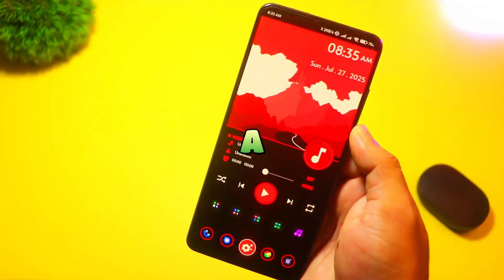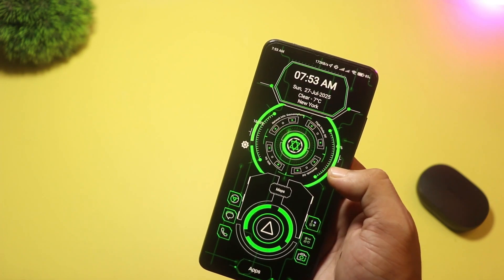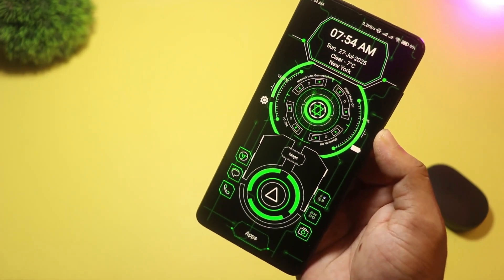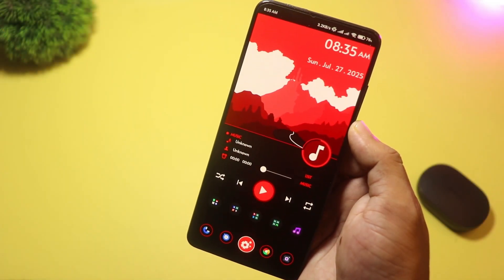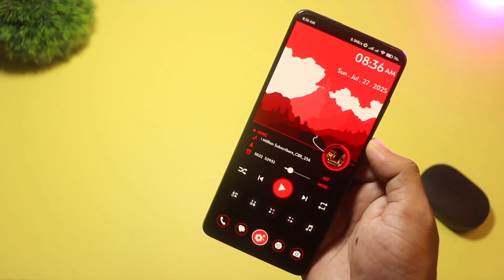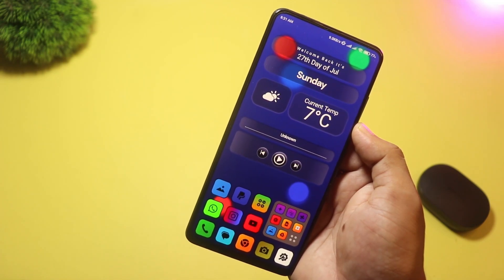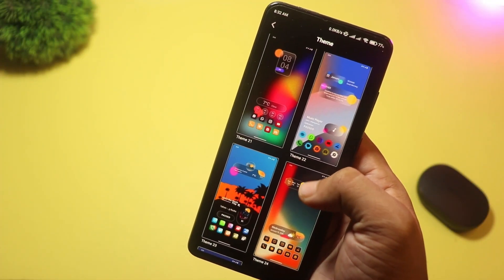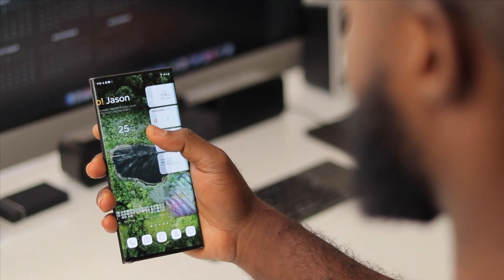🚀 5 Game‑Changing Android Launchers for 2025 You NEED to Try NOW!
Welcome to our deep dive into the **5 NEW Android Launchers You Must Try in 2025**! Refresh your home screen, boost productivity, and stand out from the crowd with these cutting‑edge launcher picks. Below you’ll find everything you need—from why you should switch launchers to direct download links, feature rundowns, and handy time skips for quick navigation. Ready? Let’s get started!

* Why use a custom launcher?
* Highlights of each launcher
* Direct download links
* Rapid time‑skip navigation
* Pro tips for setup
* FAQs to address your top questions

⚙️ **Why Customize Your Launcher?**
Stock Android is solid, but custom launchers unlock powerful theming, security, and productivity tools—all without rooting. Whether you want a PC‑style interface, a sleek glass aesthetic, or lightning‑fast app access, there’s a launcher here to transform your device.

🔽 **Download Links (Tap to Install)**

* **05. Circuit Launcher 2** ▶️ [Install on Google Play]
* **04. Computer Launcher Pro** ▶️ [Install on Google Play]
* **03. Cybernetic Launcher** ▶️ [Install on Google Play]
* **02. Creative Launcher** ▶️ [Install on Google Play]
* **01. Crystal Blur Launcher** ▶️ [Install on Google Play]

* **Circuit Launcher 2**: Neon sci‑fi themes, AppLock & HideApp, pre‑themed folders.
* **Computer Launcher Pro**: PC‑style taskbar, full file manager (SD/USB), 100+ themes.
* **Cybernetic Launcher**: Dynamic hi‑tech wallpapers, built‑in dashboard widgets (clock, weather, calendar, music, battery).
* **Creative Launcher**: Smart A–Z drawer keyboard, gesture controls, multi‑dock pages.
* **Crystal Blur Launcher**: 25 blur wallpapers, 35 icon packs, swipe‑down Control Center.

⏱️ **Timestamps**
00:00 – Intro & Why Customize
00:32 – Circuit Launcher 2
01:06 – Computer Launcher Pro
01:42 – Cybernetic Launcher
02:15 – Creative Launcher
02:49 – Crystal Blur Launcher
03:24 – Outro & Subscribe

💡 **Pro Tips**

* Backup your current layout before switching launchers.
* Play with widget transparency for a seamless look.
* Combine icon packs across launchers for a unique style.

**Q1: Will these launchers slow down my phone?**
A: All five are optimized for performance; any lag usually comes from heavy widgets or live wallpapers—tweak settings to suit your device.

**Q2: Can I revert to my old launcher?**
A: Absolutely—just go to Settings → Apps → Default launcher and select your previous home app.

👉 **Don’t Forget**
👍 Like if you found this helpful

Make 2025 the year your Android truly reflects you—happy customizing!